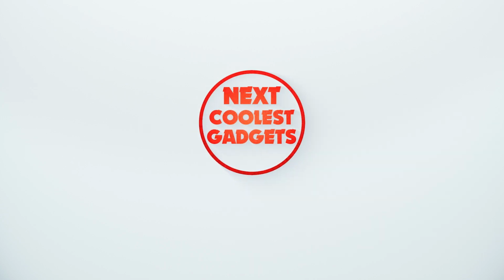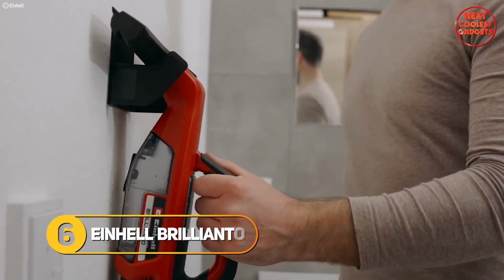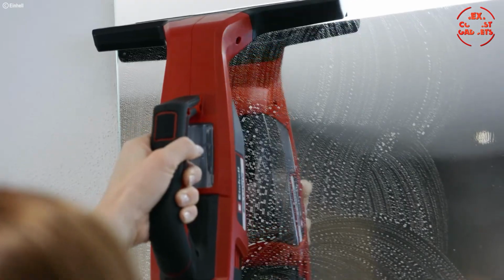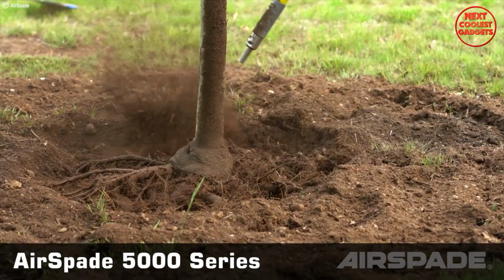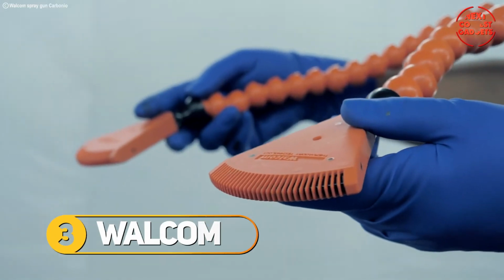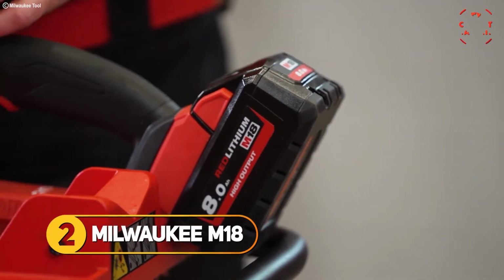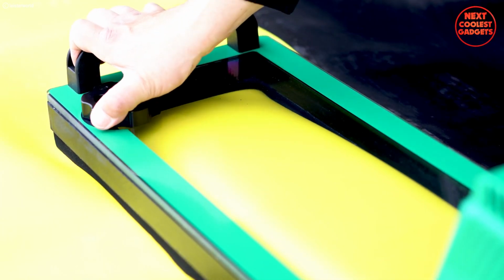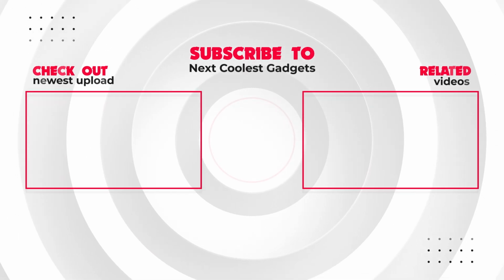7 Useful Diy Tools That Will Make Work Easier ➤ Coolest DIY Tools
Ready to up your DIY game? In this video, we're unveiling 7 incredibly cool tools that every DIY enthusiast should have in their toolkit. From innovative gadgets to handy devices, we've got you covered. Watch as we showcase these must-have tools and discover how they can make your projects easier, more efficient, and a whole lot more fun! Whether you're a seasoned pro or just getting started, these tools are sure to level up your DIY experience. Check them out and let the crafting begin!